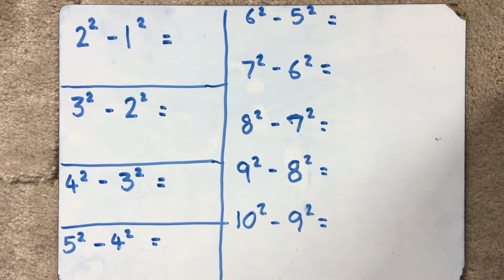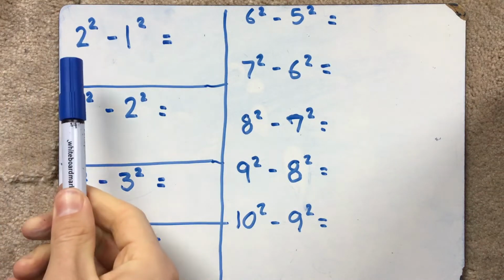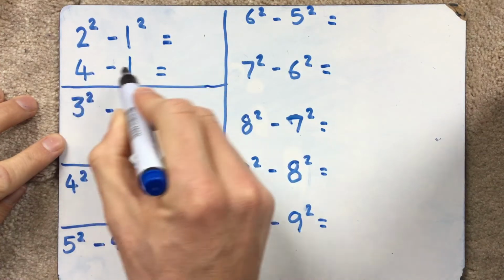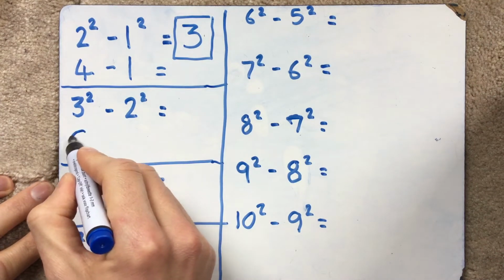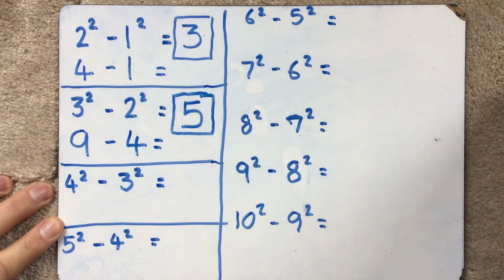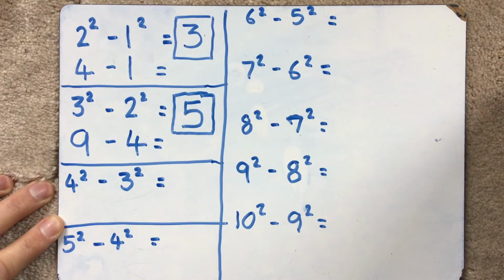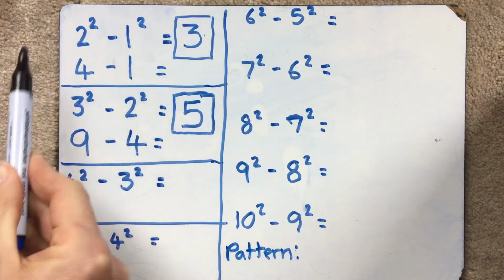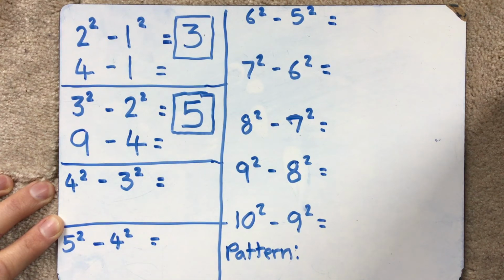Patterns in square numbers